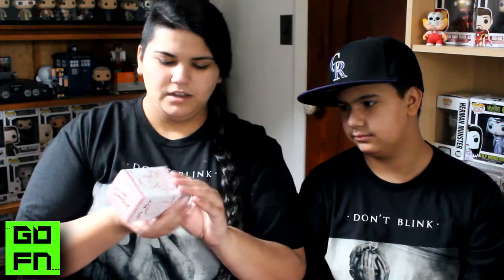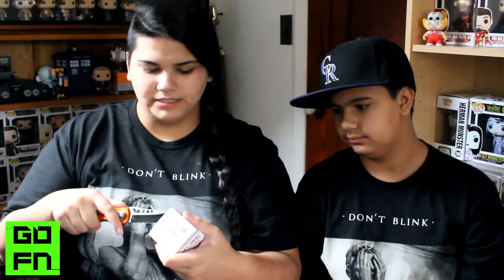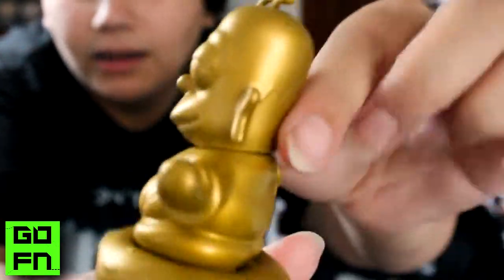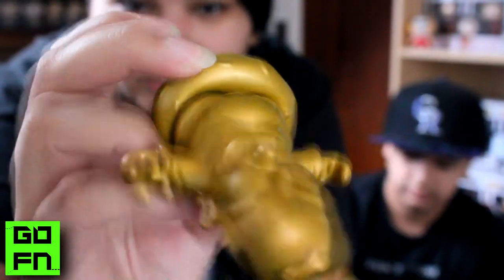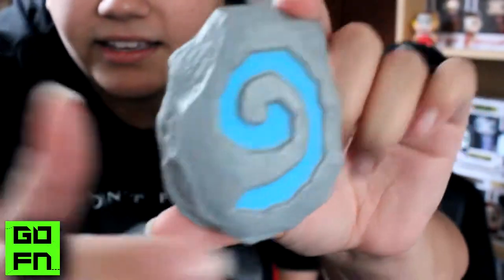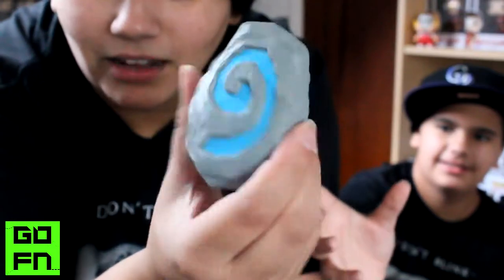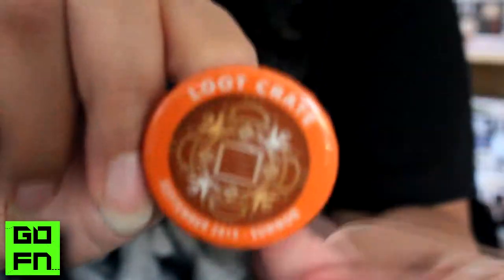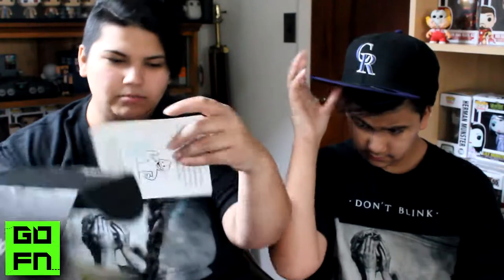Summon Loot Crate: September 2015 [Go Figure News Unboxing]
Hey guys, FrozenBlaze and LikeaBlock here with our September 2015 Loot Crate Unboxing. This month's theme was Summon, check it out and let us know what you think.

Make sure you check out Go Figure News & their Month of Unboxings

Want a Loot Crate of your own? Use this link and the code NEWS3 to receive $3 off your subscription

And as always, STAY SUPER!

Would you like a SUPER box filled with geek & gamer goodies sent to your door every month? Check out the super amazing and super affordable Super Geek Box, use this link to get $5 off your first box

Also check out LootCrate if you haven't already. Use this link and code NEWS3 to receive $3 off your subscription

Check out 1UpBox, it's filled with geeky and gamer goodies! For even more savings you can use this link and the code AWESOME to get $3 off your subscription

What are you waiting for?! It's like a box of Comic-Con every month!

LikeaBlock's Twitter: @LikeaBlockSSG
FrozenBlaze's Twitter: @FrozenBlaze110